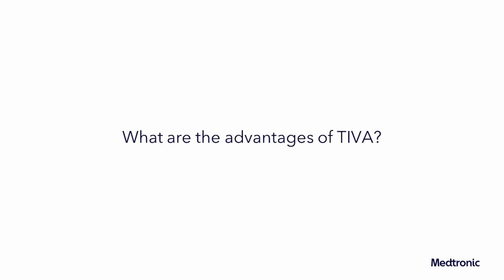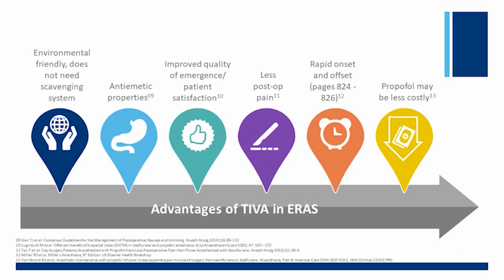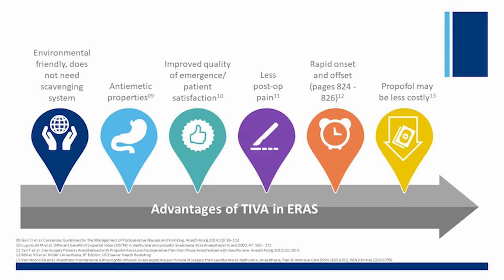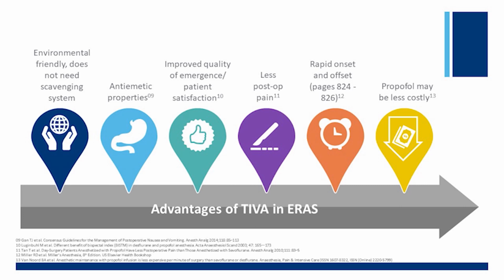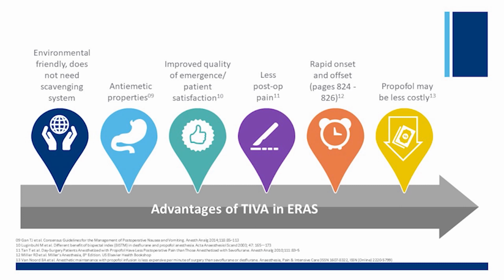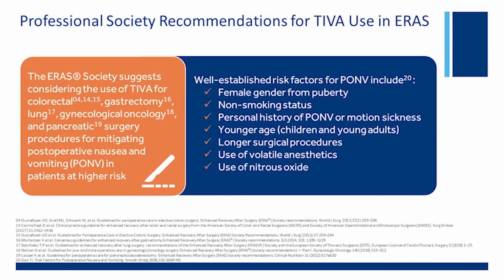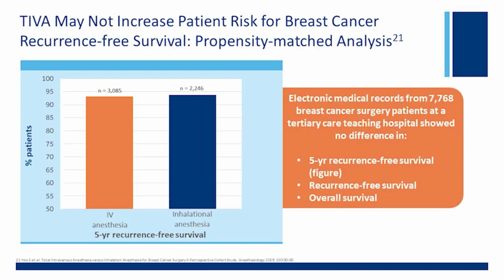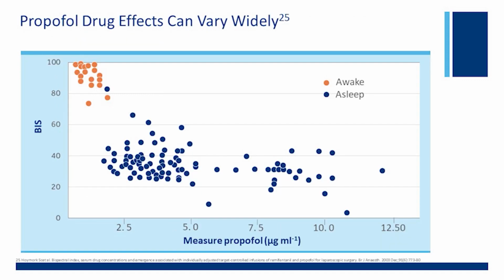Use of TIVA in Enhanced Recovery, Pt. 1: Advantages of TIVA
For this segment of the discussion on anesthesia and the brain, we dive into the advantages of TIVA. To help provide insight into this topic is Dr. TJ Gan, Professor of Anesthesiology and Distinguished Endowed Chair at Stony Brook University.

US-PM-2100597